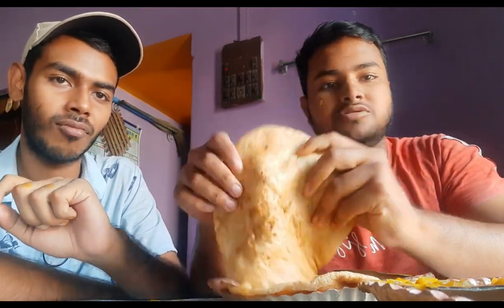Burdwan Street food review// part 03 - breakfast review